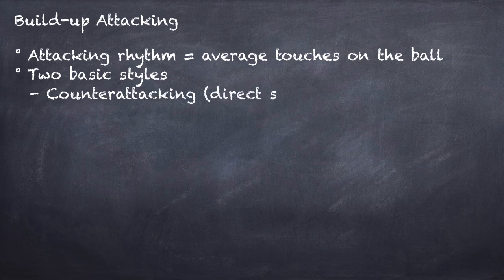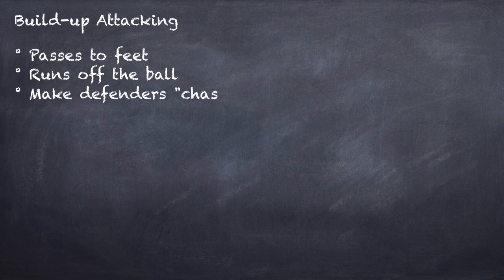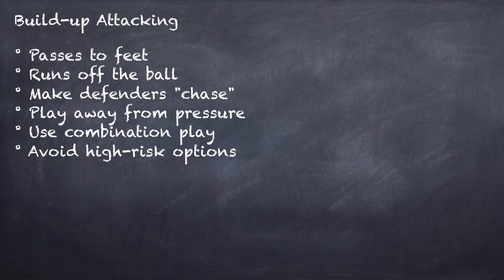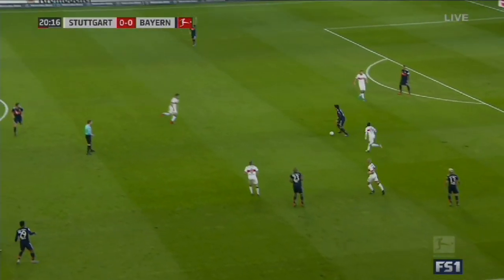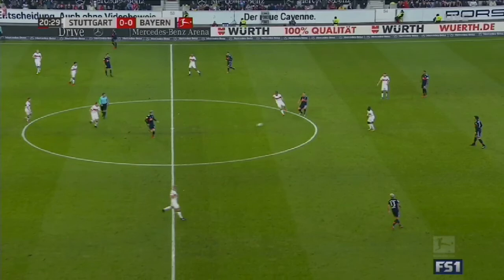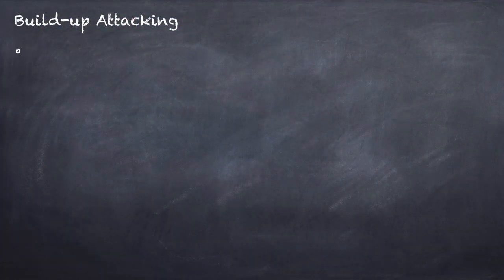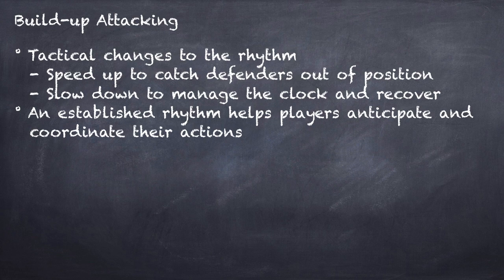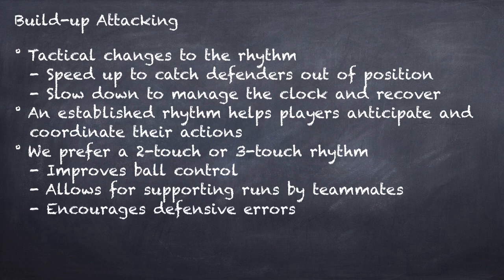Soccer Tactics Chalk Talk - Build-up Attacking